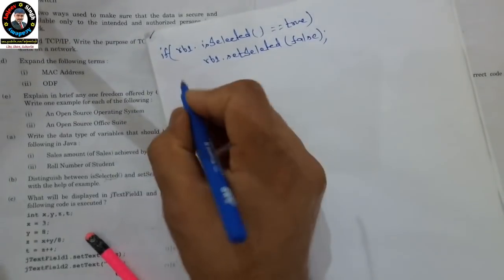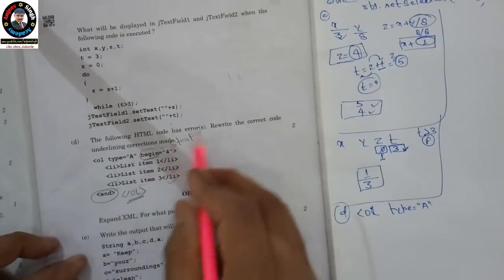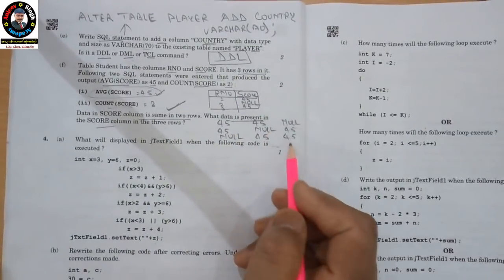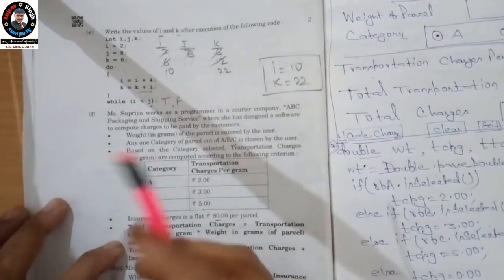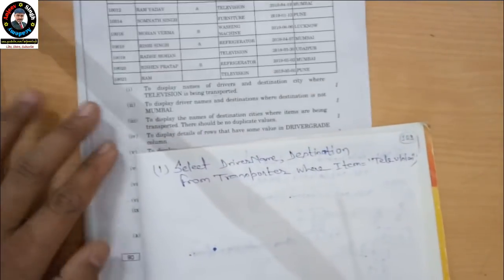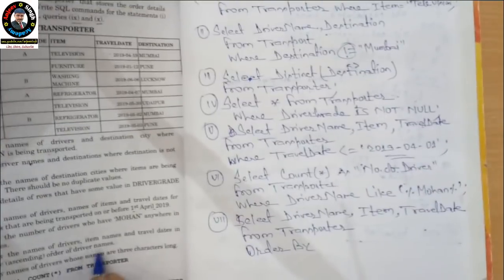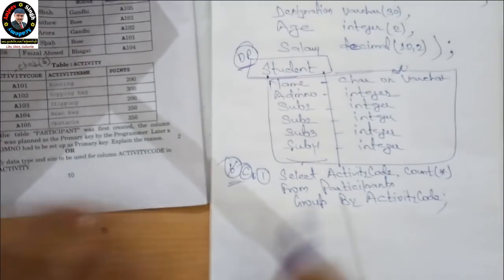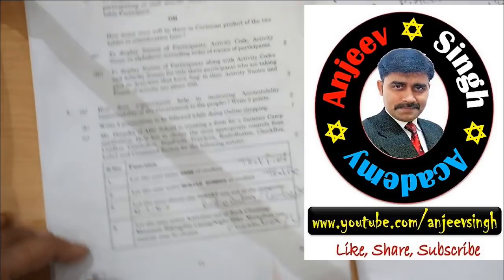Class 12 Informatics Practices Solution of Board Paper 2019 | AISSCE 2019 XII IP Solution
Complete Solution of Informatics Practices of AISSCE 2019 / CBSE Examination for Class XII.

IP of Class XII
Informatics Practices Class XII
XII Informatics Practices for Class XII
Class 12 Solution Informatics Practices Board Paper 2019 | AISSCE 2019 XII IP Solution